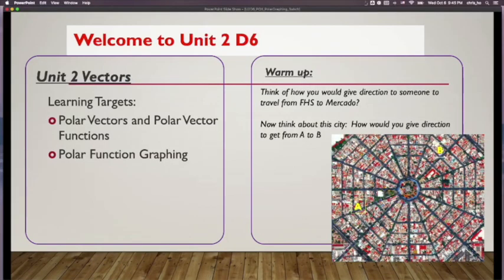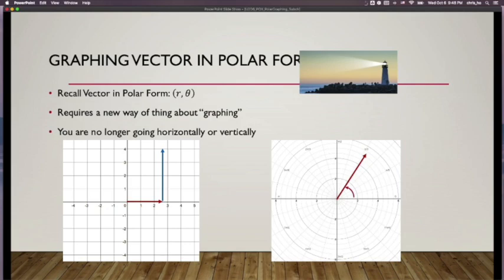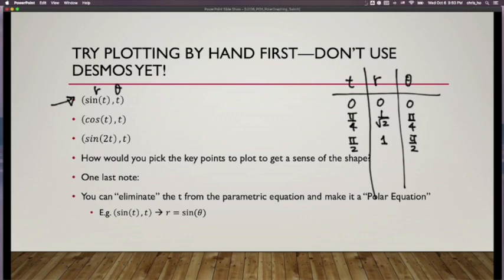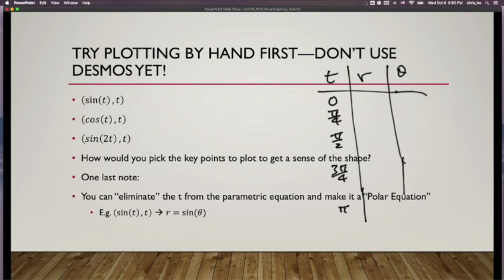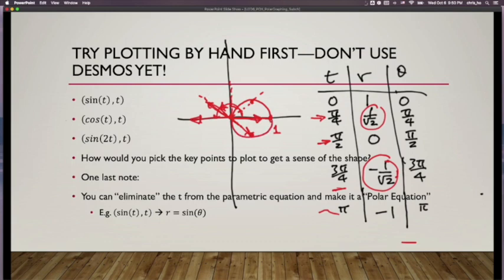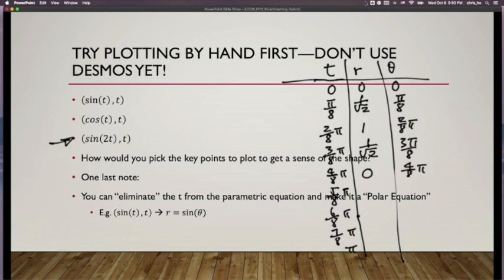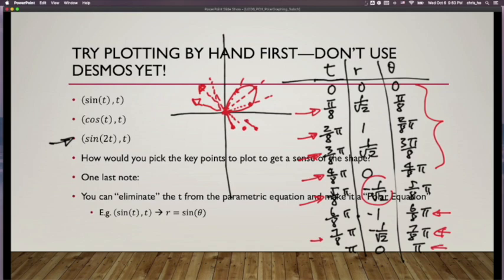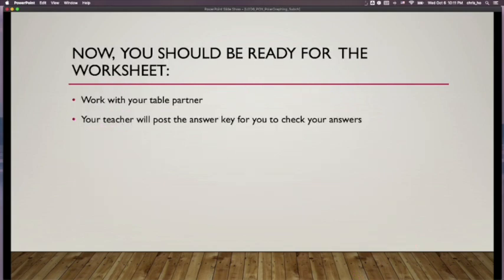U2D6 videolesson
View this first, then work on the worksheet